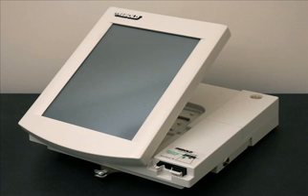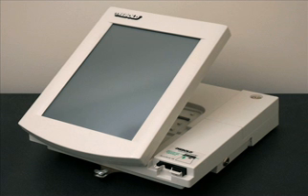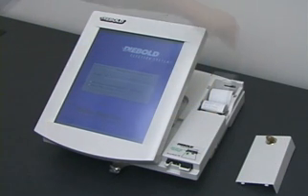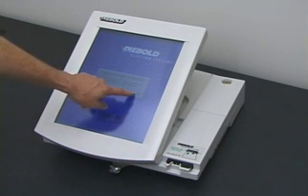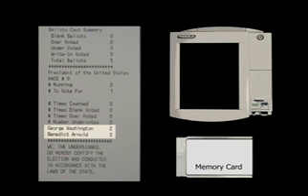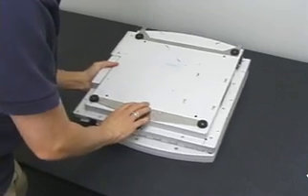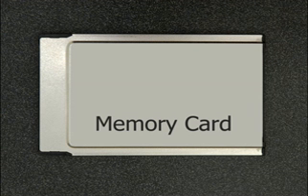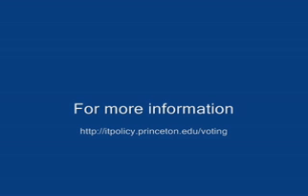Hacking the Diebold AccuVote-TS machine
Research by Ariel J. Feldman, J. Alex Halderman, and Edward W. Felten

for full research, FAQ, and other info.

The video shows a fully independent security study of a Diebold AccuVote-TS voting machine, including its hardware and software. Analysis of the Diebold AccuVote-TS voting machine, in light of real election procedures, shows that it is vulnerable to extremely serious attacks. A hacker who gets physical access to a machine or its removable memory card for as little as one minute could install malicious code; malicious code on a machine could steal votes undetectably, modifying all records, logs, and counters to be consistent with the fraudulent vote count it creates. A hacker could also create malicious code that spreads automatically and silently from machine to machine during normal election activities — a voting-machine virus. Working demonstrations of these attacks are demonstrated. Mitigating these threats will require changes to the voting machine's hardware and software and the adoption of more rigorous election procedures.